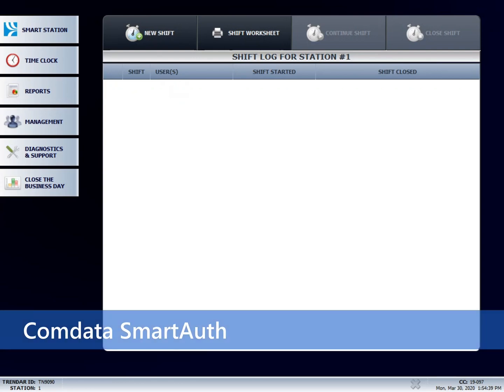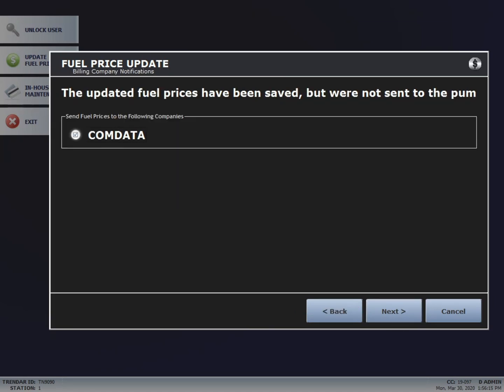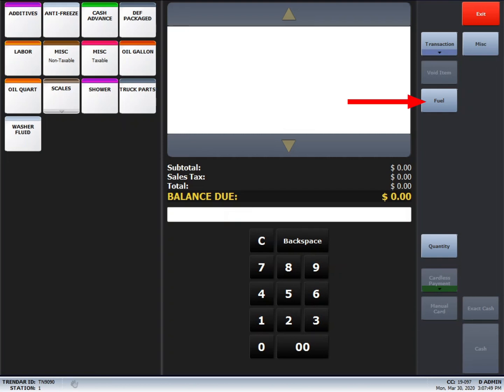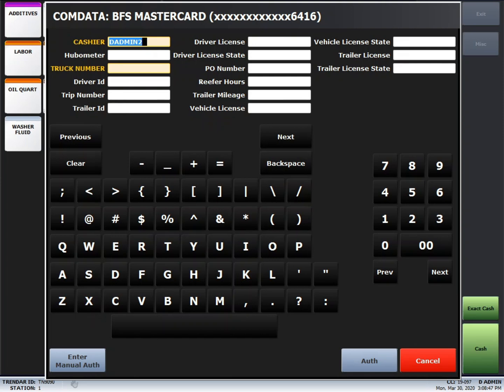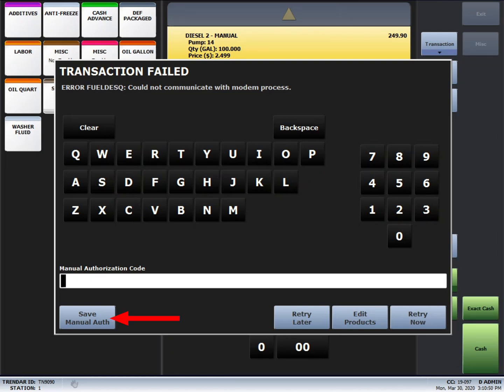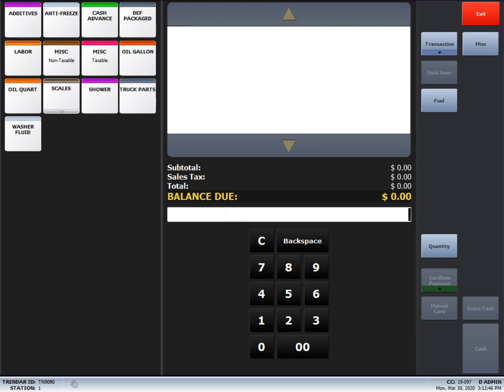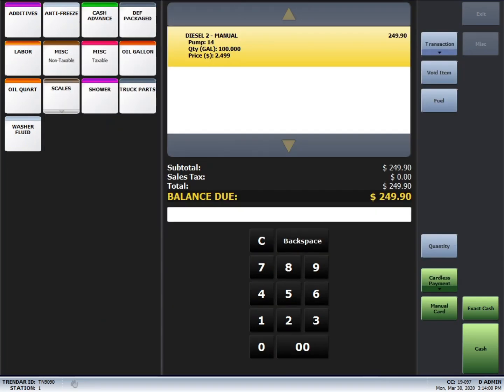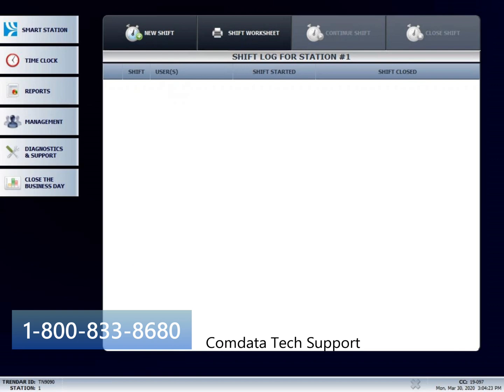SmartAuth How to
How to training video for the Comdata SmartAuth system